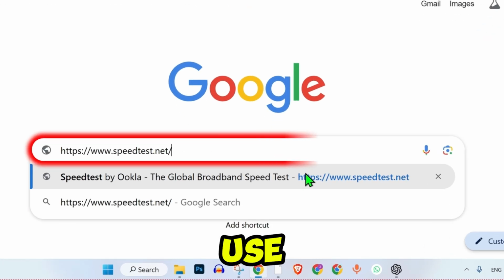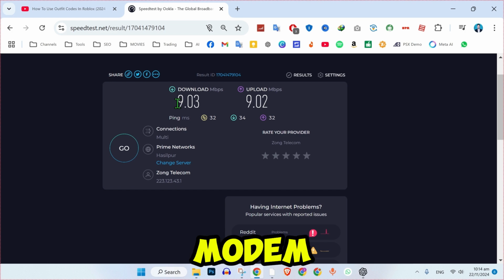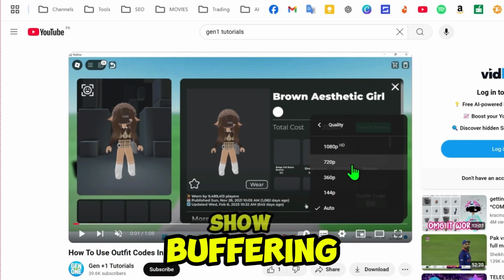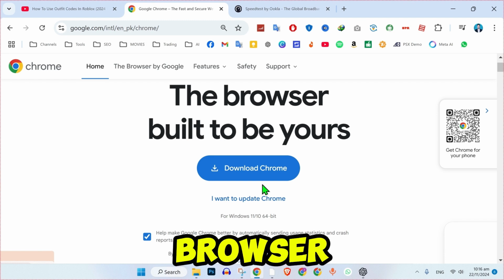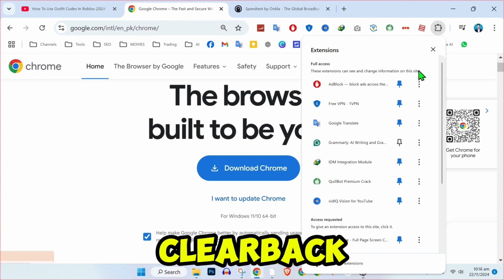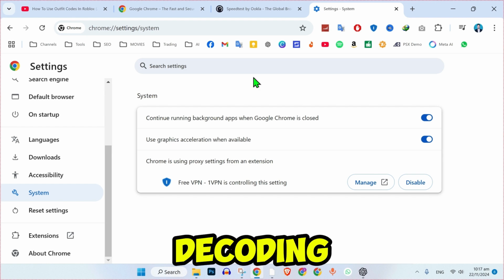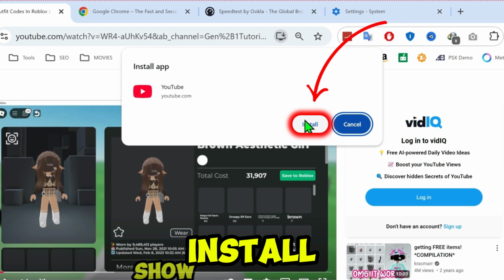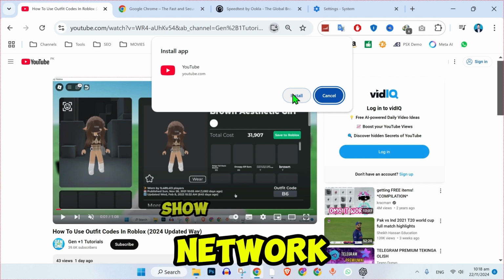How to Fix YouTube Lagging PC 2025 (FIX THIS NOW!) Updated Way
In This Tutorial You'll Learn How to Fix YouTube Lagging PC in 2025.

➤📋 Title: How to Fix YouTube Lagging PC

Description:

Is YouTube lagging on Google Chrome? Follow this guide to fix slow loading, buffering, or lagging issues and enjoy seamless video playback!

Steps to Fix YouTube Lag on Google Chrome
Clear Cache and Cookies:

Go to Chrome settings  Privacy and Security  Clear Browsing Data.
Select "Cached images and files" and "Cookies and other site data," then click Clear Data.
Disable Extensions:

Type chrome://extensions in the address bar.
Disable unnecessary or suspicious extensions.
Enable Hardware Acceleration:

Go to Chrome settings  Advanced  System.
Turn on Use hardware acceleration when available and restart Chrome.
Update Google Chrome:

Go to Chrome settings  About Chrome.
Update to the latest version if available.
Adjust Video Quality:

On YouTube, click the settings gear on the video player.
Lower the resolution to reduce lag on slower connections.
Check Internet Connection:

Ensure your network is stable and fast. Restart your router if necessary.
Reset Chrome Settings:

Type chrome://settings/reset in the address bar.
Select Restore settings to their original defaults.
Enjoy smooth YouTube playback after trying these fixes! 🚀

➤📋 Queries Solved:

♦️how to fix youtube lag on google chrome
♦️how to fix google chrome youtube lag
♦️youtube lagging windows 10
♦️fix youtube slow loading

©️easyprotutorial